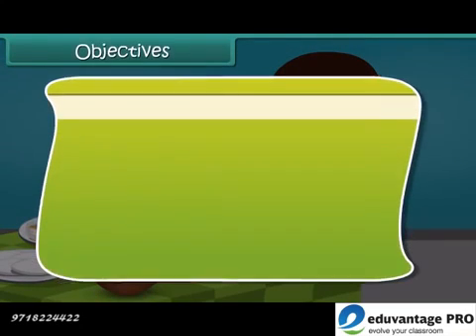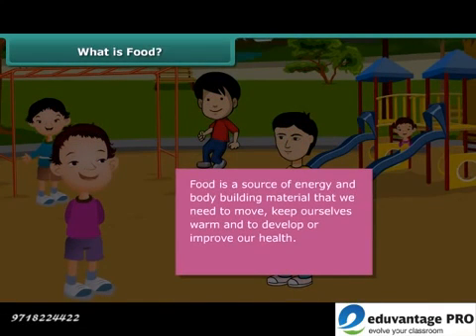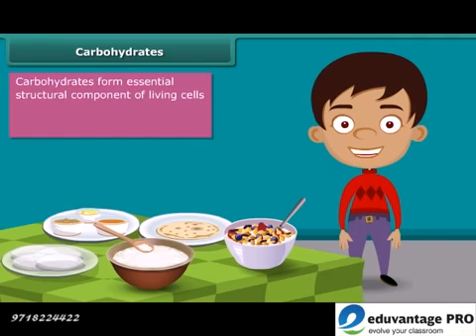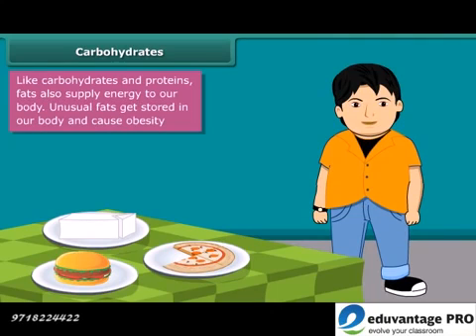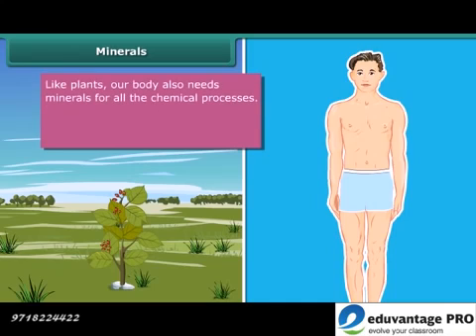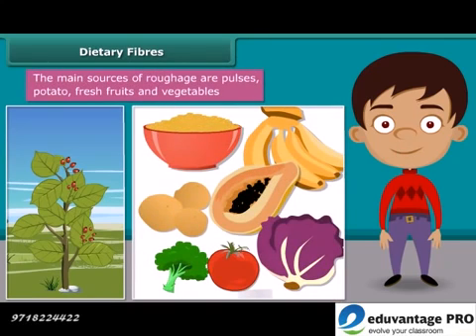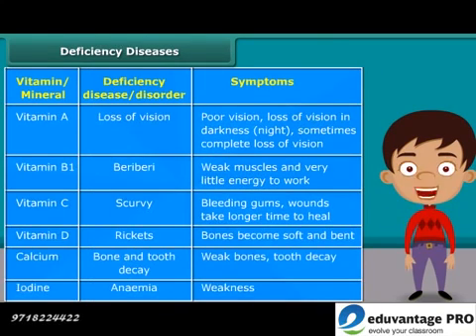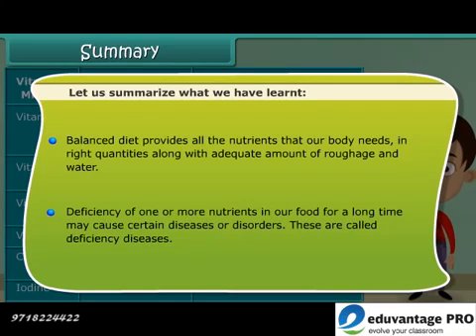Components of Food(Class 6th)